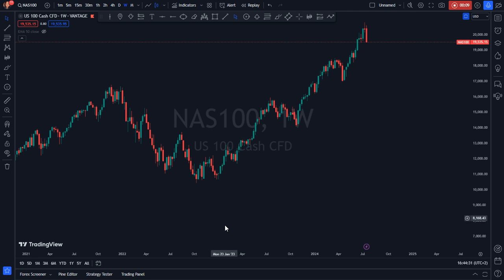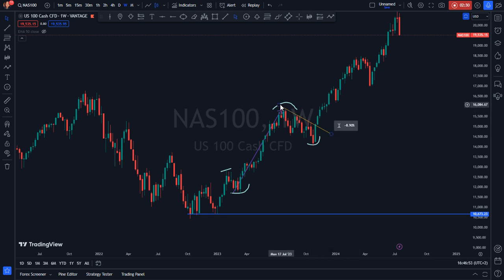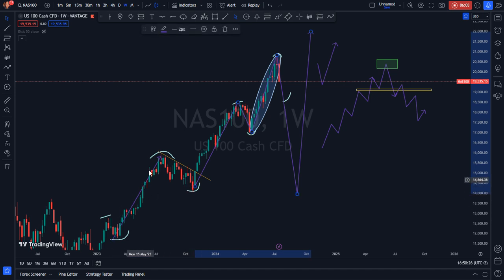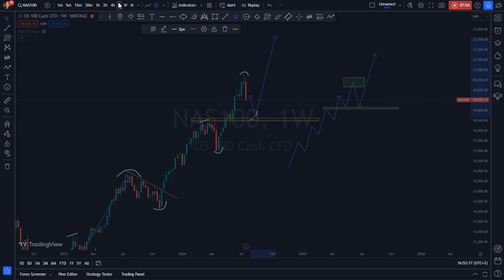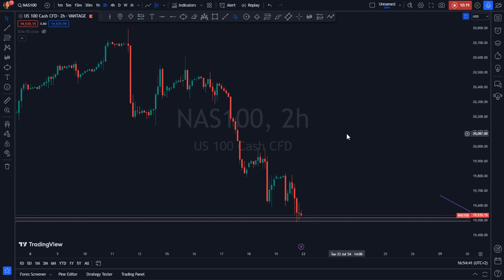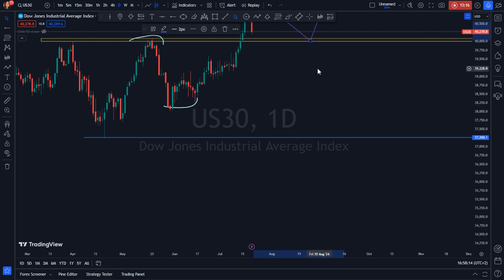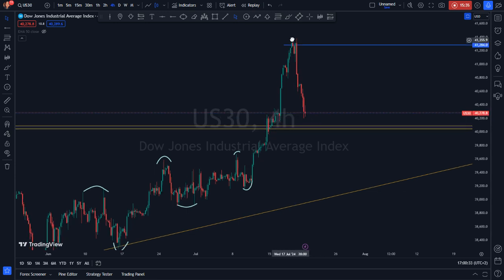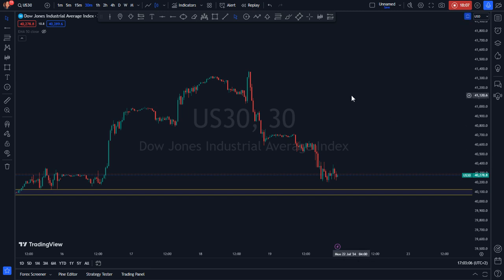How To Trade NAS100 & US30 | Best Forex Strategy.